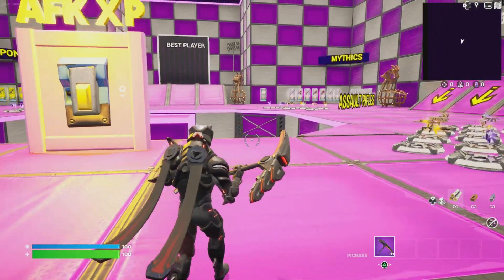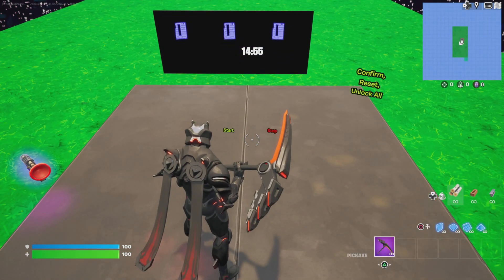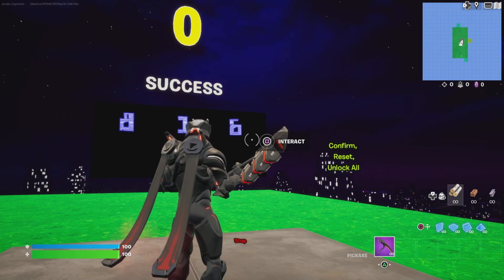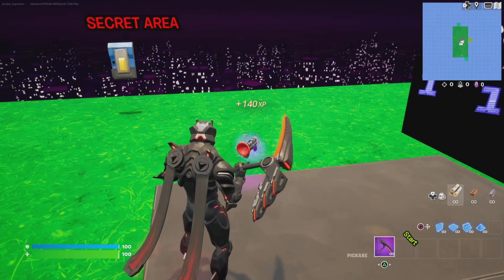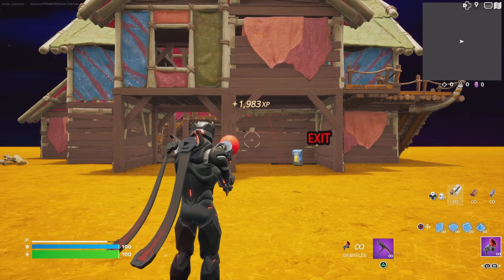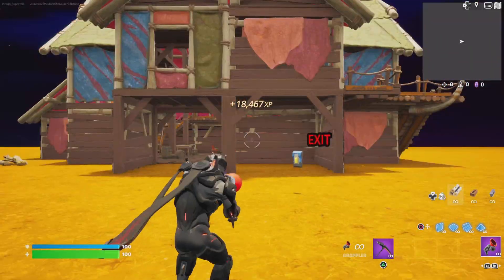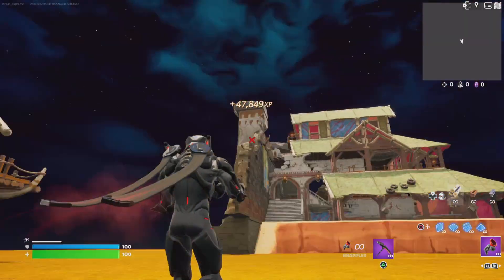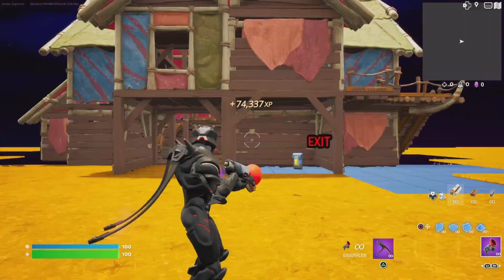New Fortnite XP Glitch 100K 😭